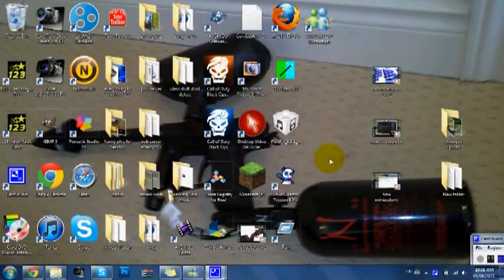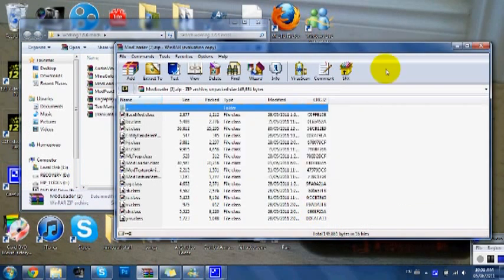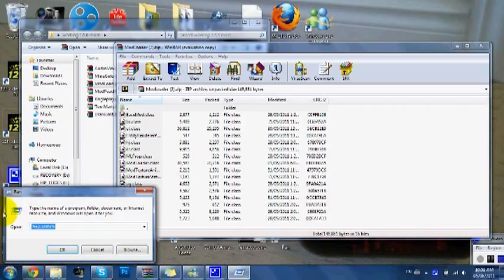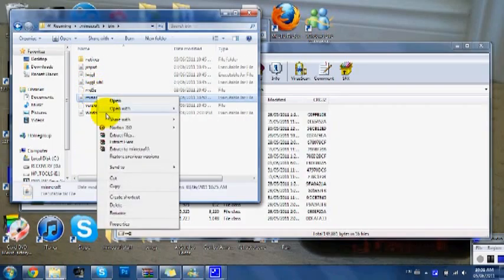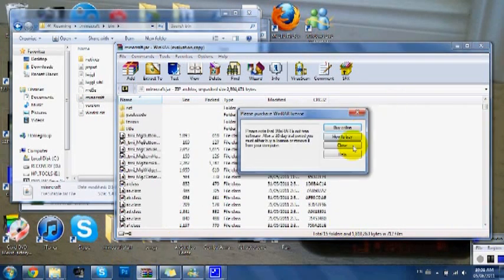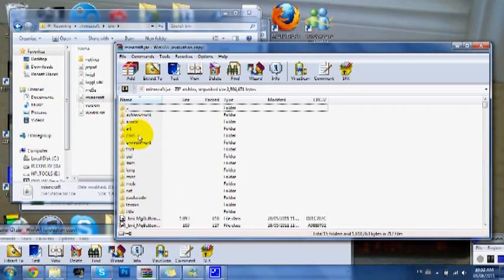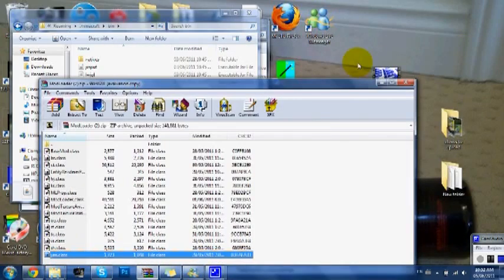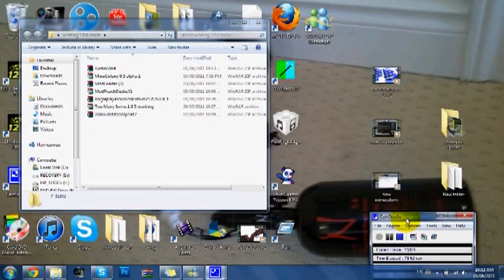minecraft how to install modloader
100 likes?